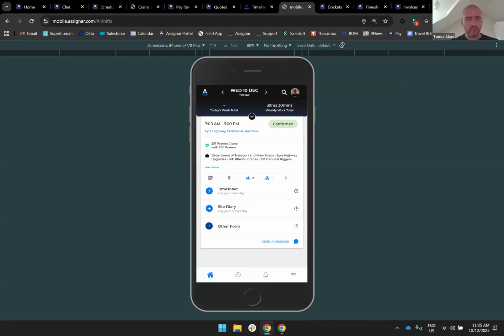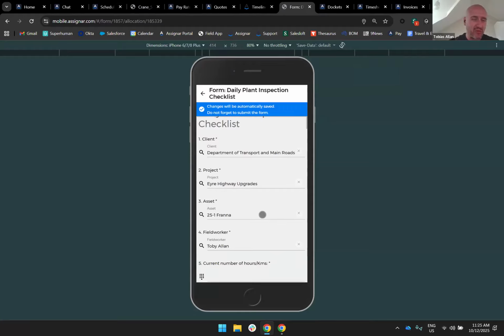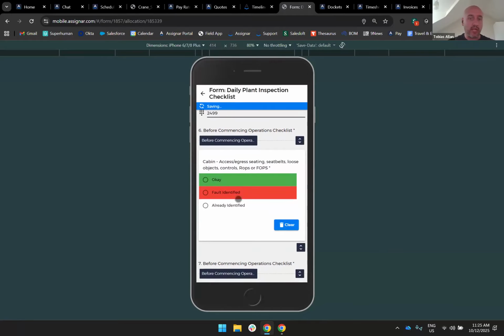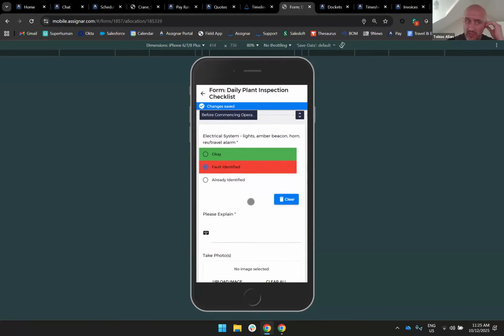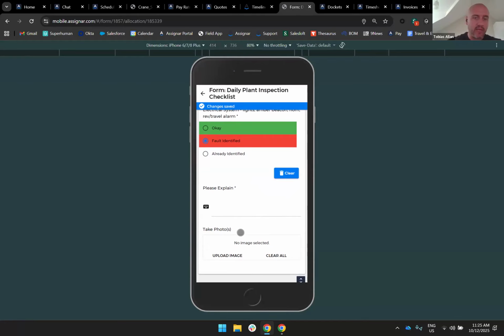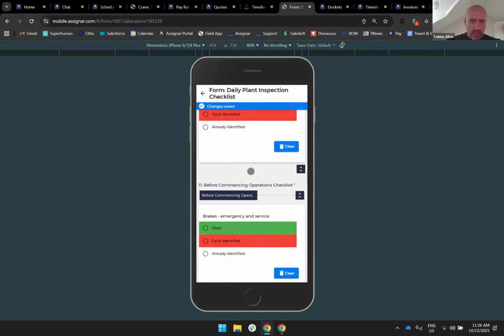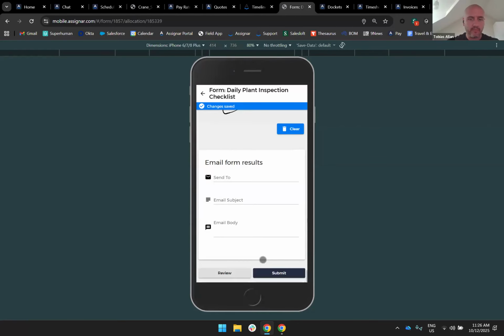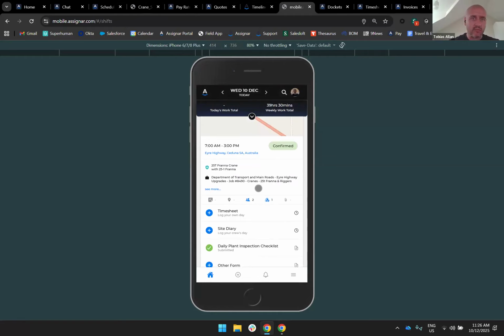Digital Crane Pre-Start and Maintenance Inspections | CraneOps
Watch an operator complete a daily plant inspection — capturing hours, faults and photos, with logic that adapts as they go.

Flag a fault and the form expands for detail and photos; make questions mandatory so nothing's missed. It all lands back in the dashboard, building the maintenance and service history clients and regulators expect.

Assignar CraneOps is the operations platform built for crane, rigging and heavy-lift contractors — connecting field, office and finance so you can quote, schedule, capture and invoice in one place, with AI doing the repetitive processing.